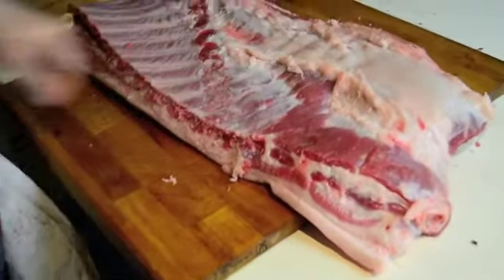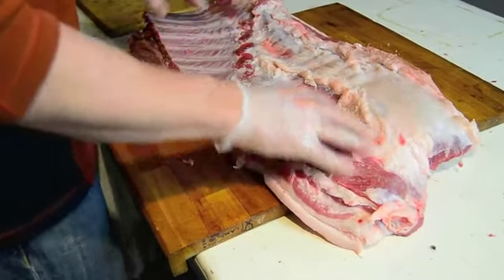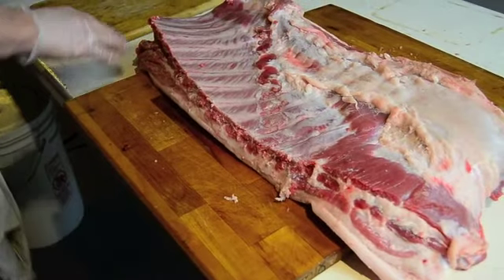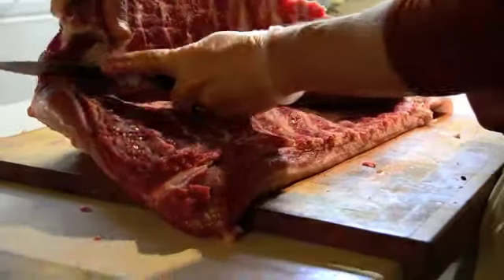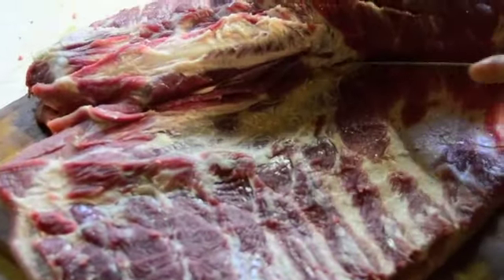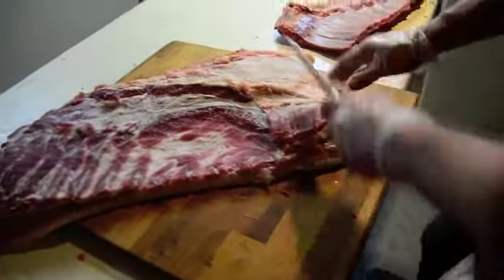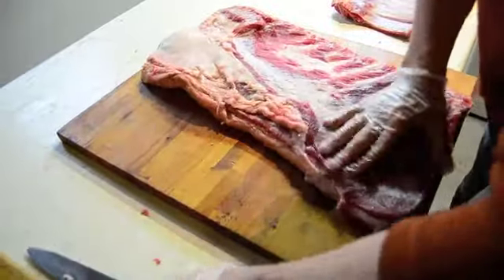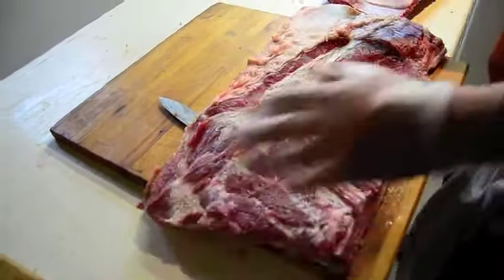Homestead Hog Butchering: Belly Quarter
We slaughtered our own hogs on the homestead. This video is for journaling purposes only and not meant to be authoritative.

In this video we are making cuts from the belly quarter which is the easiest quarter to do since it basically consists of pork belly (used for bacon) and the spare ribs.

SUPPLIES:
Victorinox Knives (Our Favorite)
Meat Totes
Butcher Paper

Reformation Acres is a participant in the Amazon Services LLC Associates Program, an affiliate advertising program designed to provide a means for us to earn fees by linking to Amazon.com  and affiliated sites. The good news is using these links doesn’t cost you anything! You are greatly appreciated and a real blessing! Thank you for helping us to continue our work! ❤️